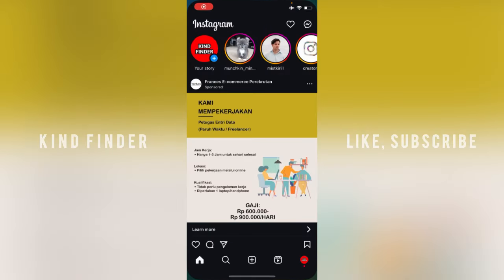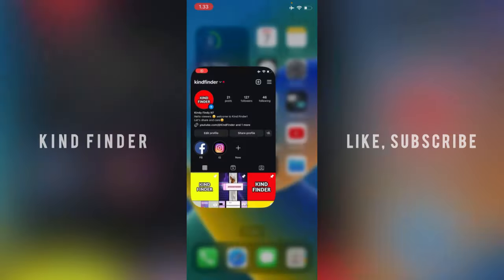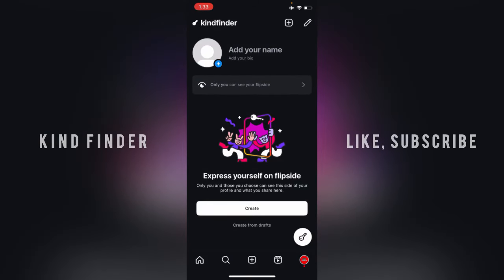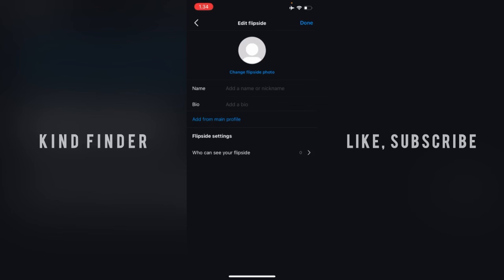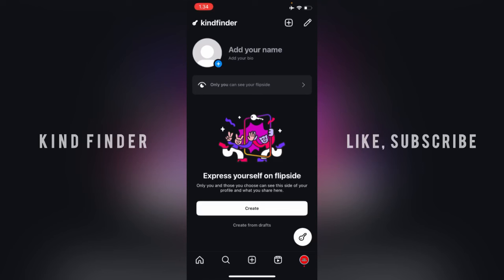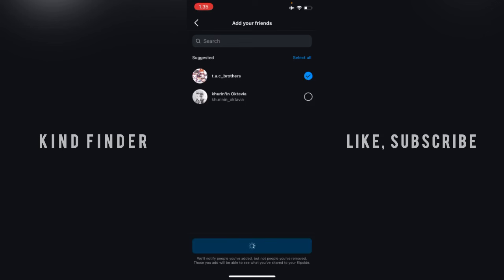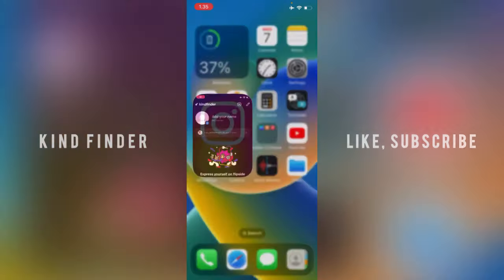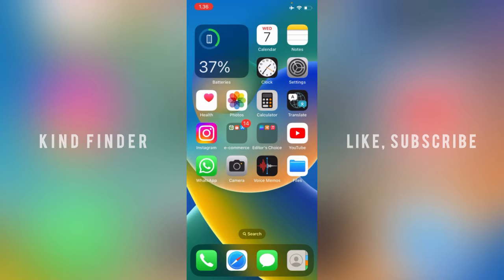What Is Flipside On Instagram?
Use flipside fratute in instagram

With the flipside feature on Instagram, we can create a new account that is more private, because we can control who can see our flipside. You could say this flipside is like our second account.

Sincerely
Kind Finder